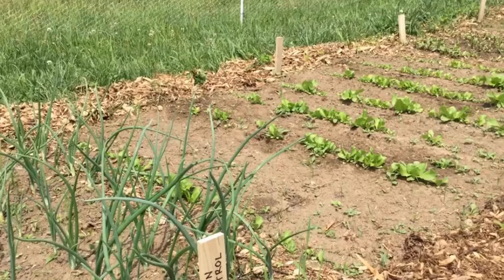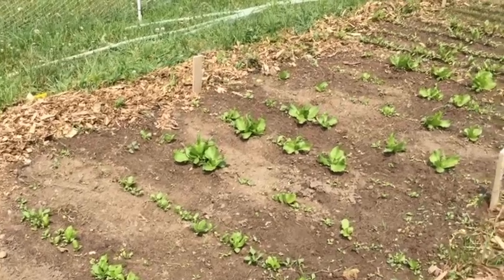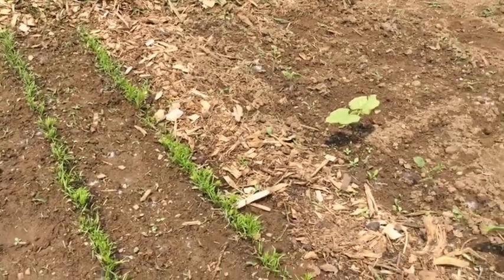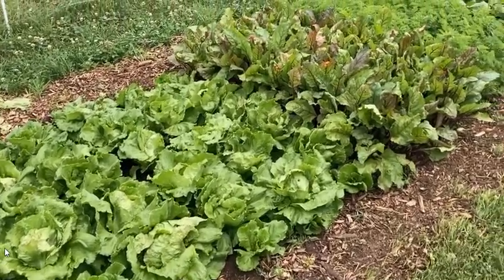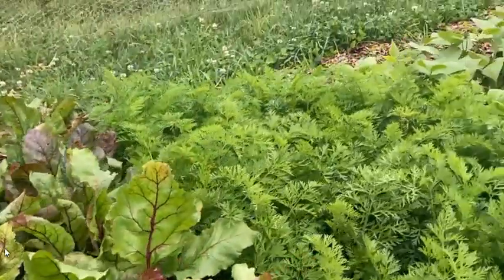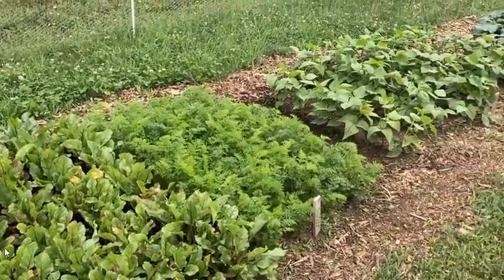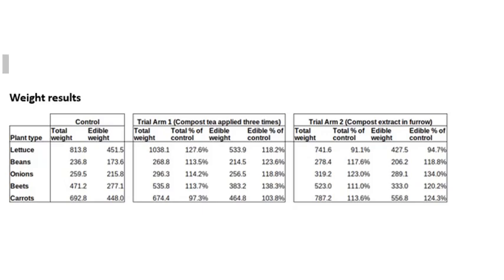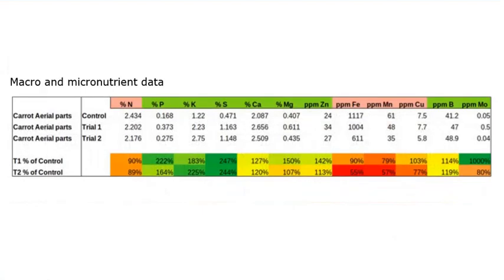Compost Tea & Extract USDA Trial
Making compost tea: a step action guide